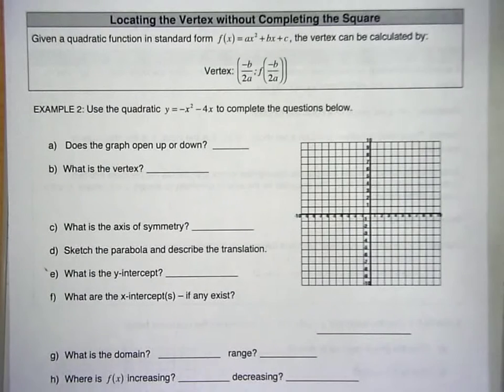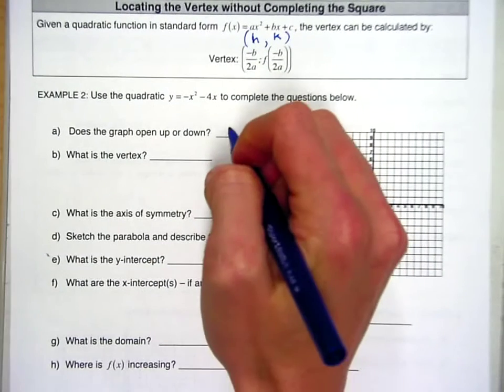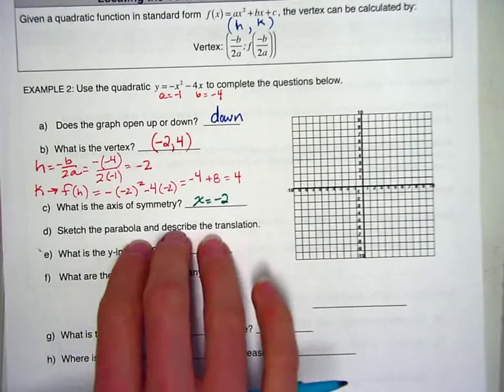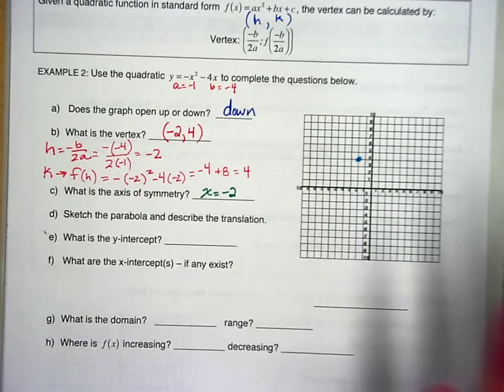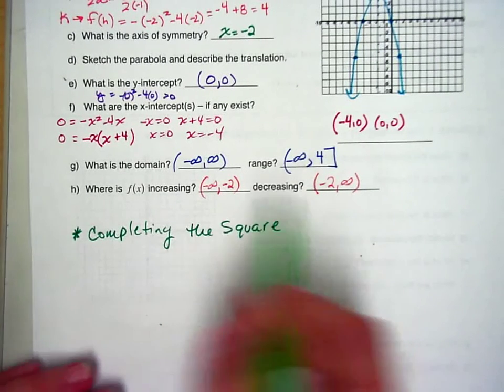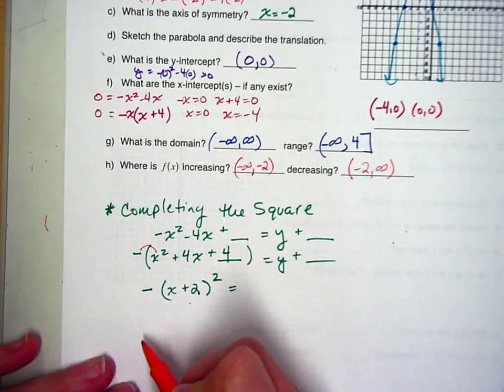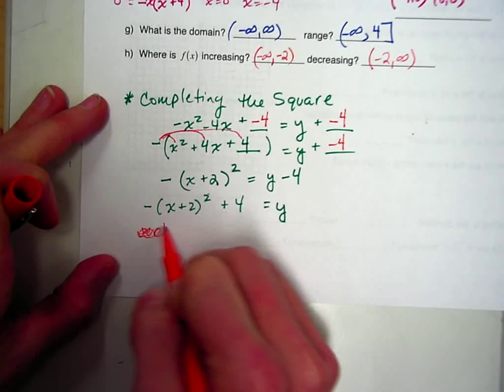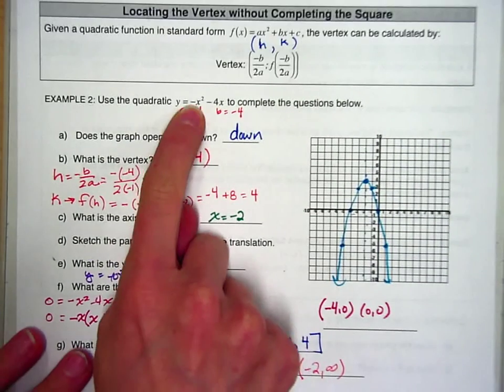Quadratic Properties Example 2